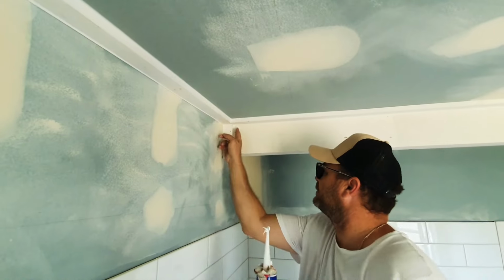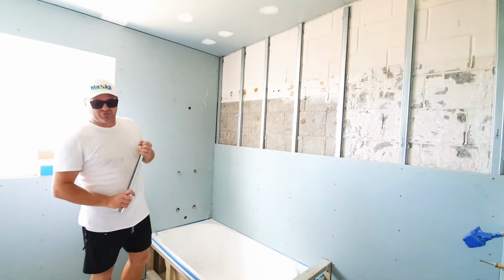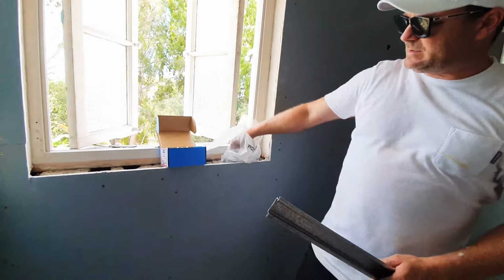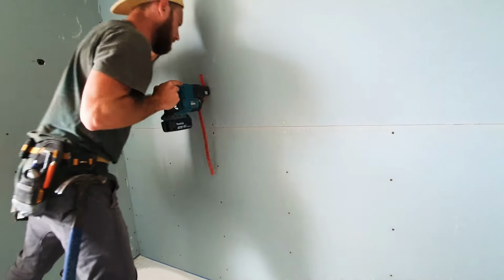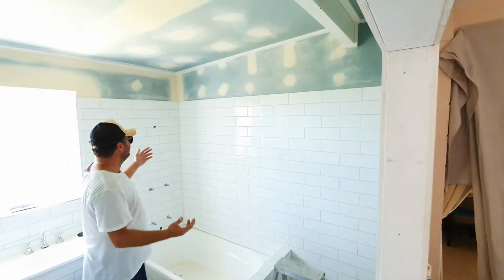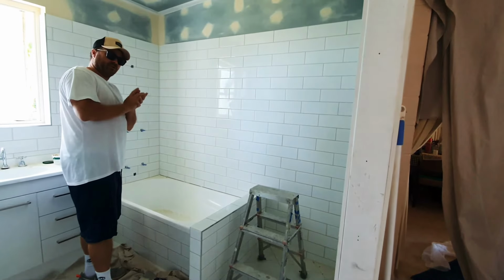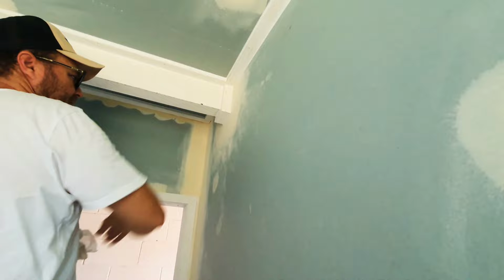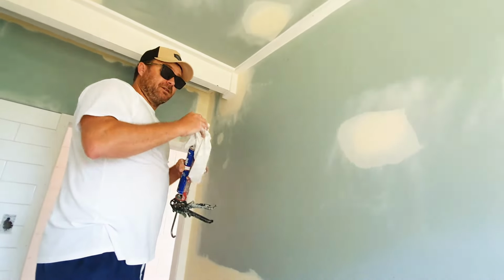Bathroom Renovation - Drywall Fixing, Caulking & Spraying New Drywall Ceiling